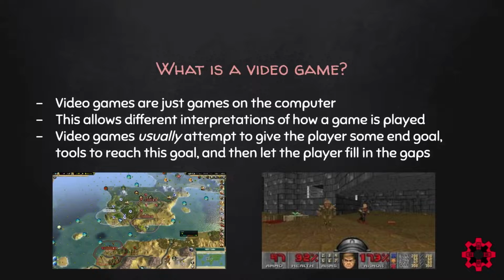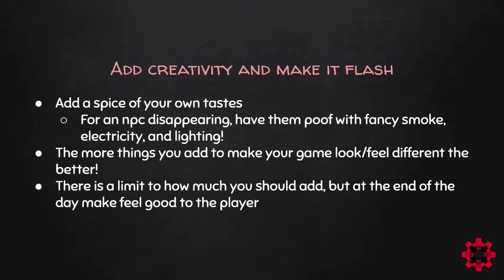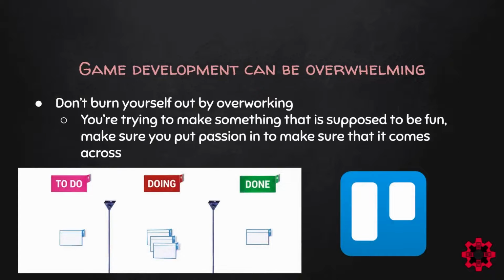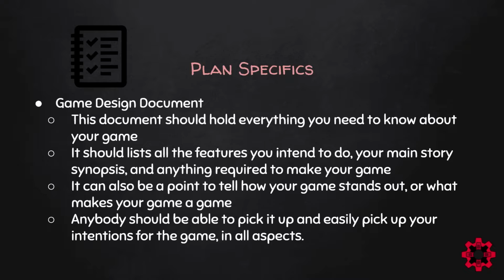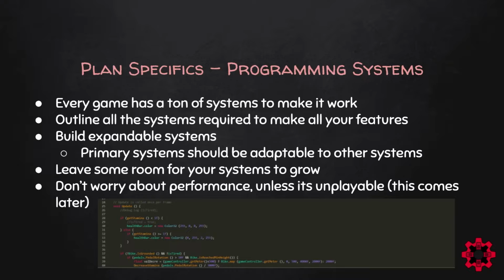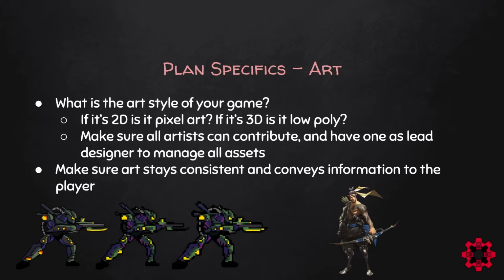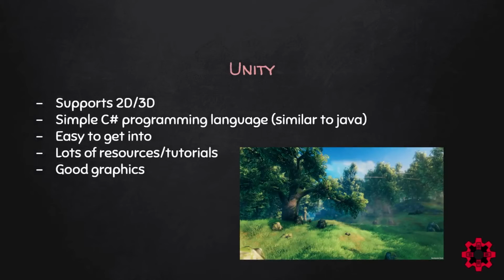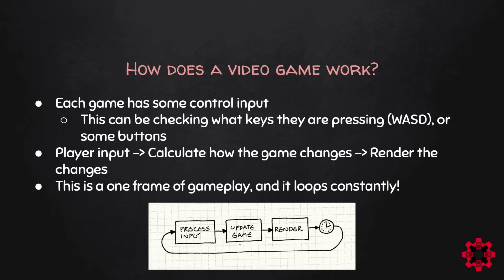Game Dev 101 - COGS Workshop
In this workshop, we will be spending some time talking about what to expect when building you first game, it's idea, and project management!